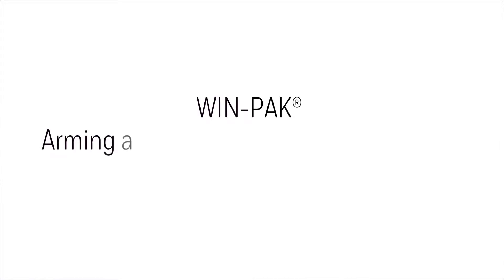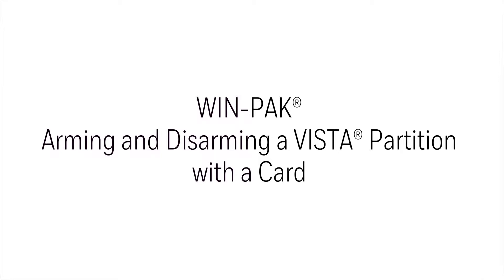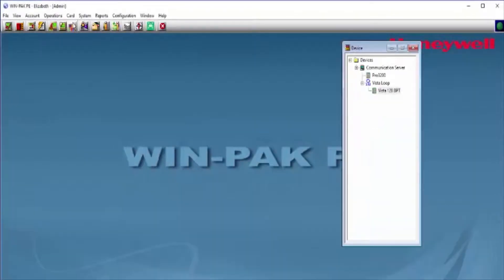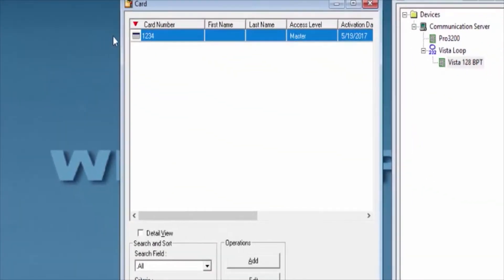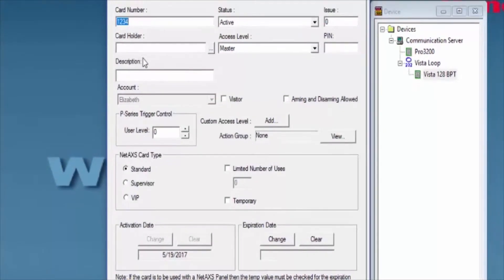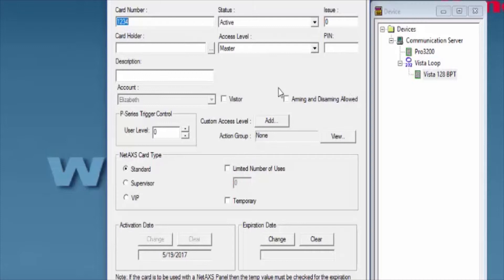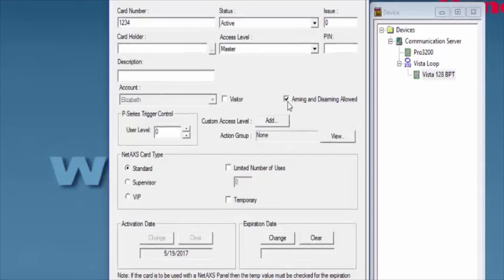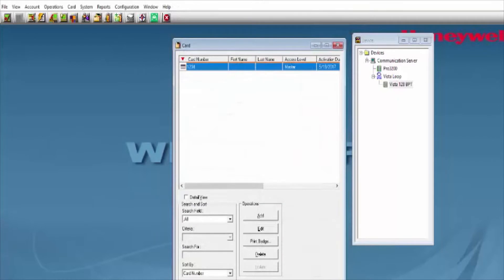How to Arm/ Disarm a Vista Partition with a Card in WIN-PAK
Learn how to give a card the privilege to arm and disarm a Vista partition using the Win-Pak software.